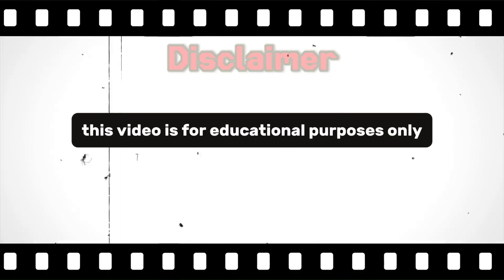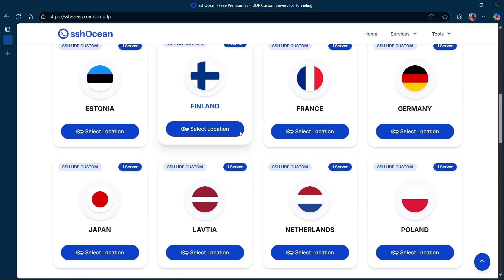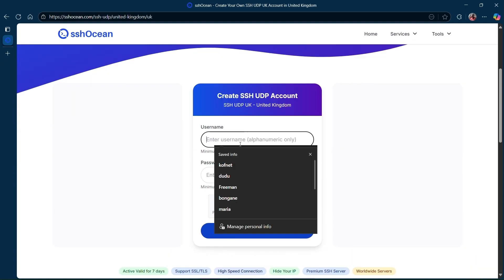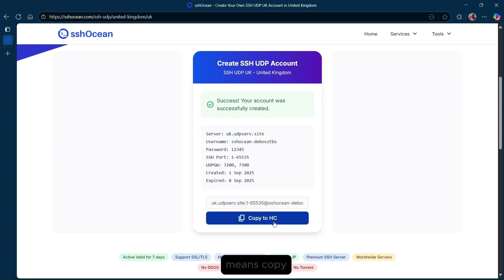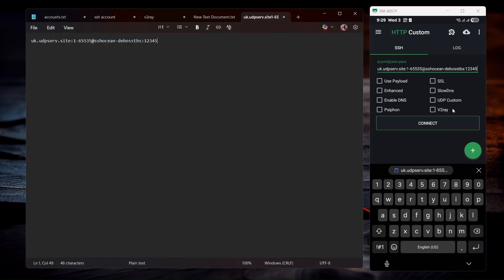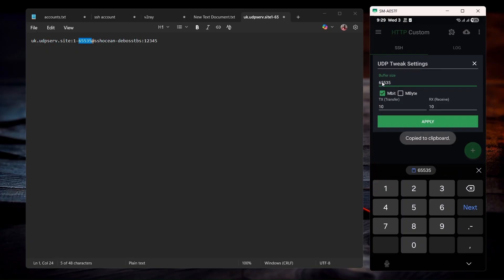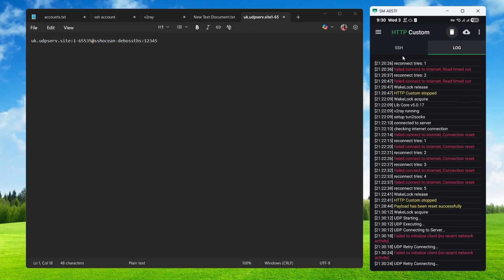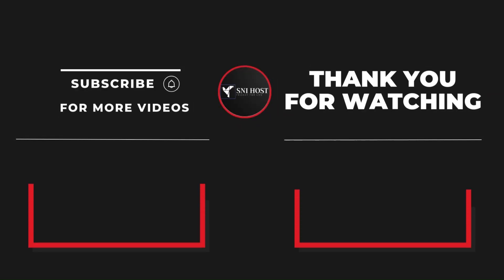How to Create HTTP Custom Files Using UDP | Free Internet Trick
In this video, I’ll show you how to create working HTTP Custom config files using UDP to boost your internet speed and stability! ⚡
You’ll learn how to build UDP-based configurations that work perfectly for free internet access and faster connections on the HTTP Custom VPN app.

💡 Bonus Tip:
Use a low-latency UDP server and a strong configuration to get the best results and faster response times!